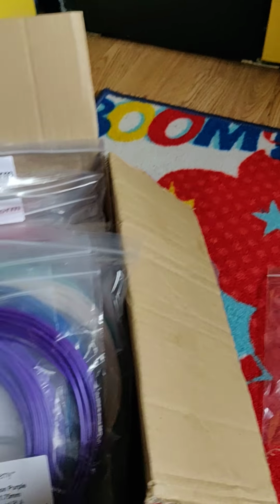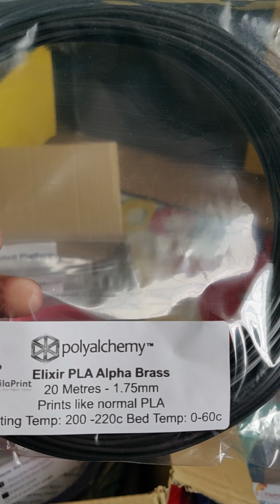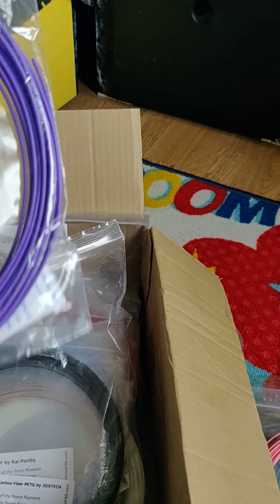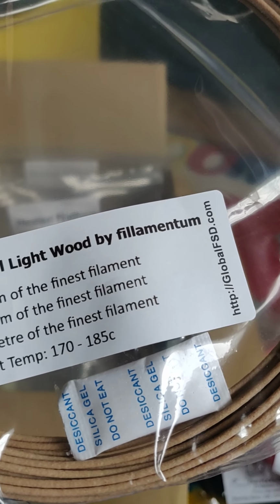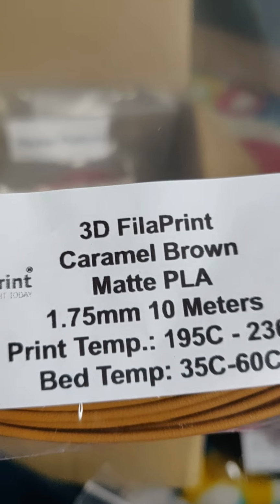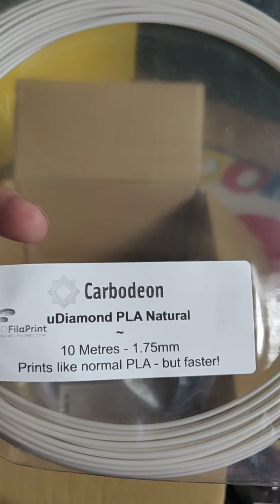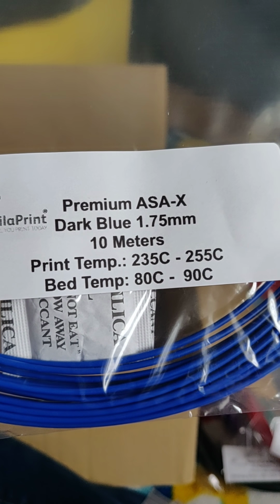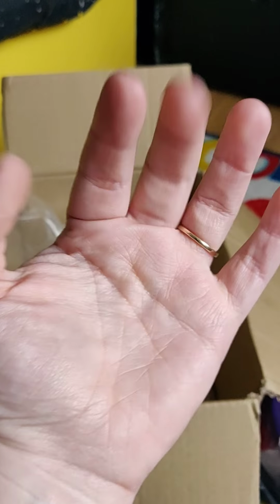Stay at home sample box by globalSFD unboxing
Received my samples and some filaments I ordered also today!